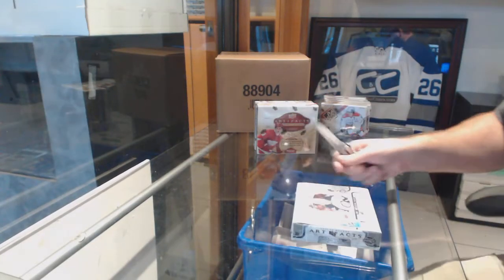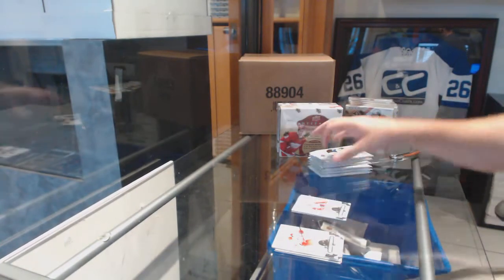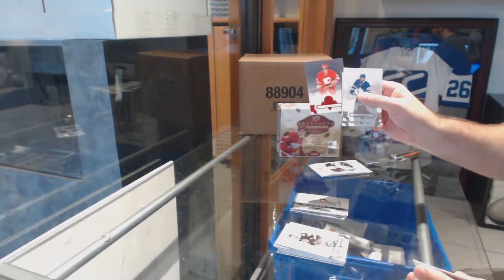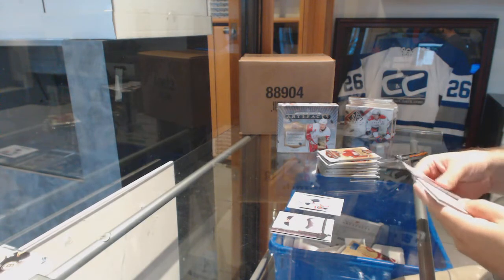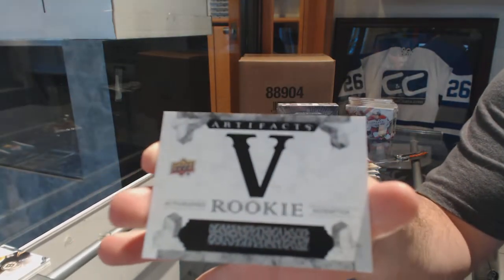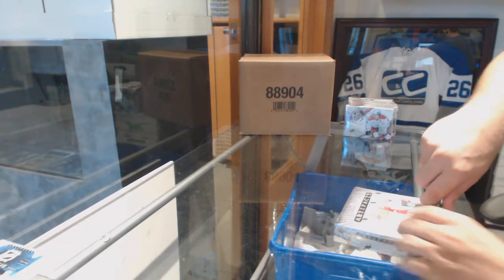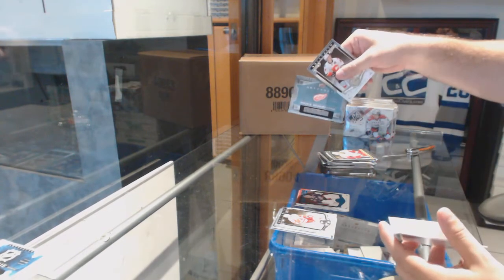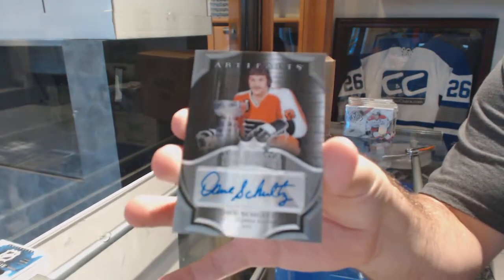15-16 UD Artifacts, 16-17 UD Artifacts & 17-18 UD Artifacts Hockey 3 Box Break - C&C GB #8766